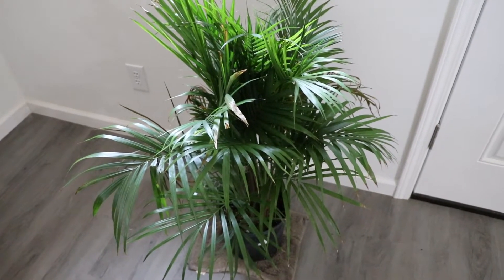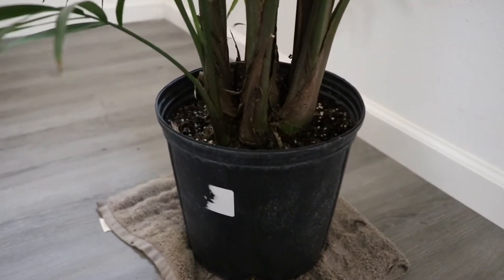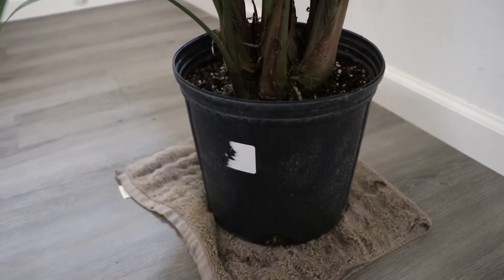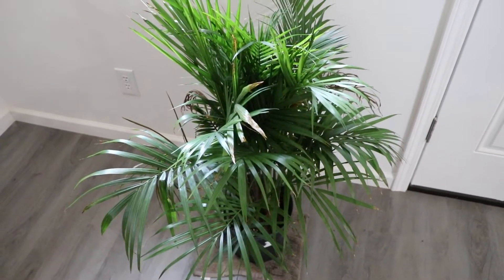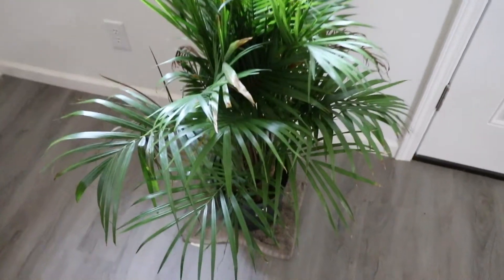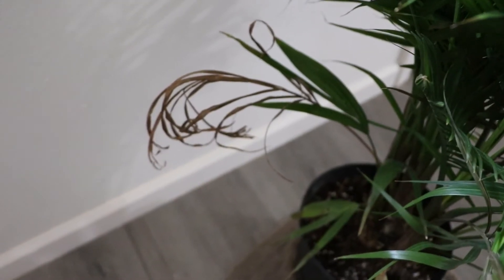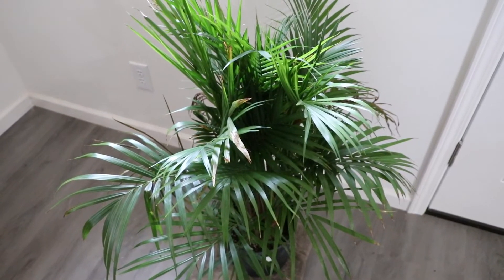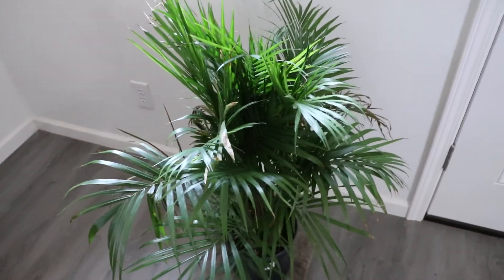I Bought a Majesty Palm (Ravenea Rivularis)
Here's a brief rundown on a grouping of Majesty palms I bought at the local Home Depot several weeks ago.  I didn't know much about these palms and found out they are not the most ideal for growing indoors.